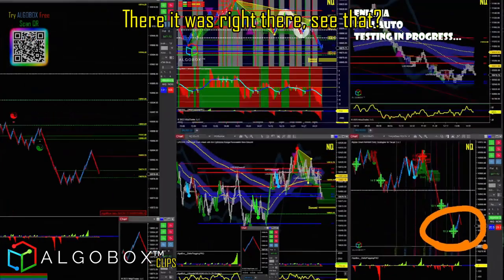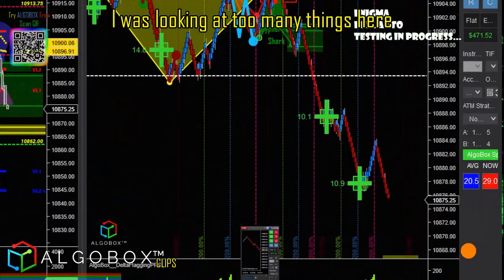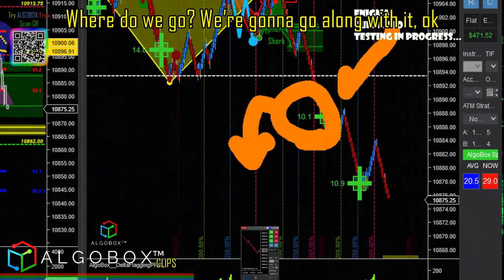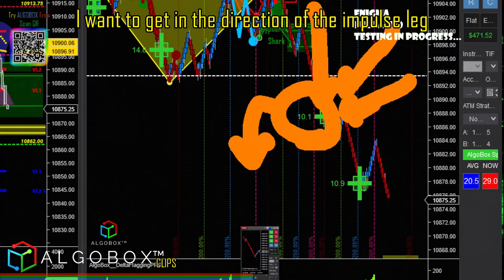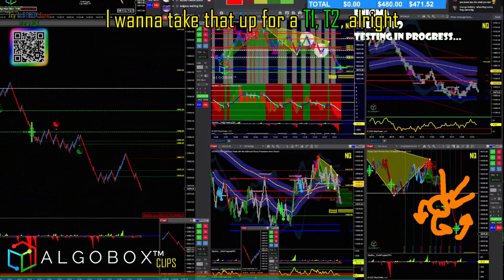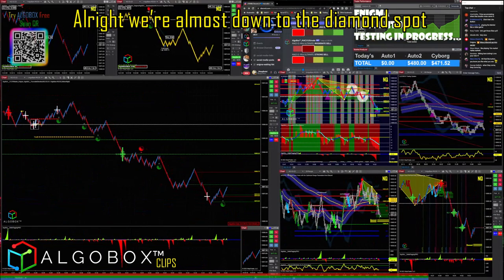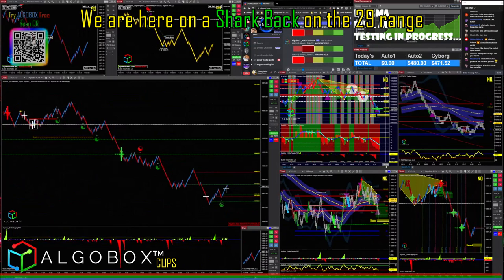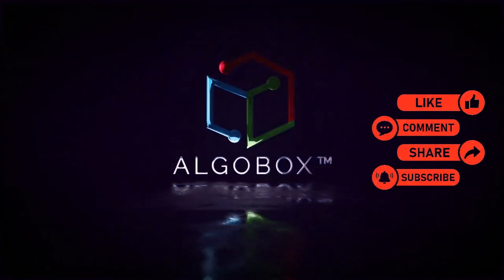Alpha Omega Strategy